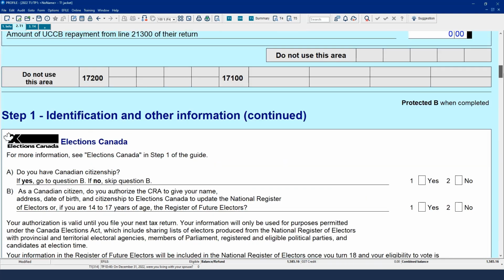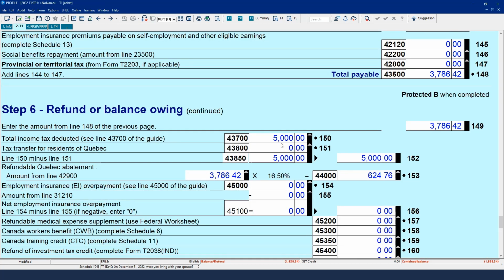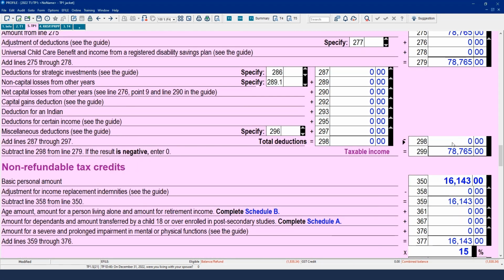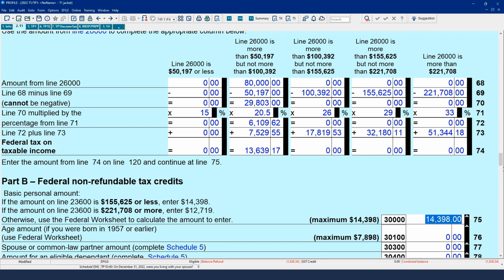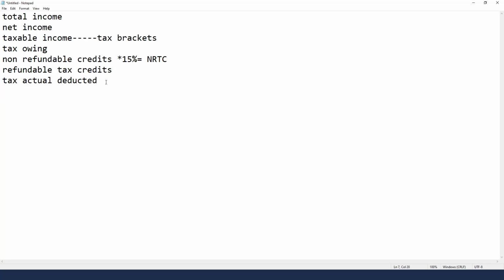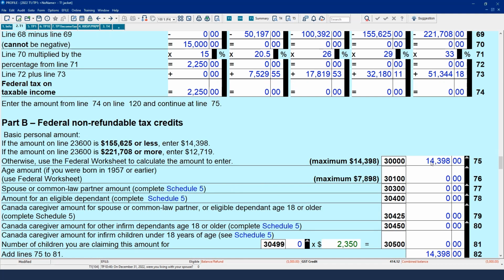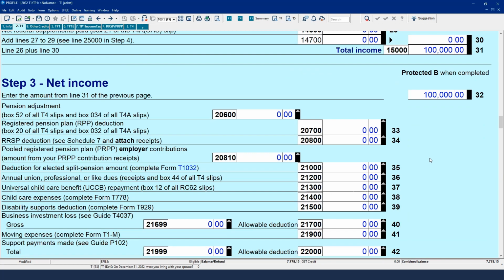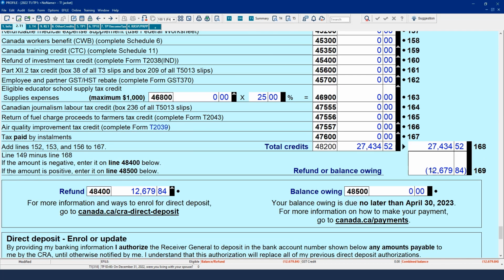I want to understand my Canadian tax return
☑️Open an account with IBKR

KEY: 39138408S1